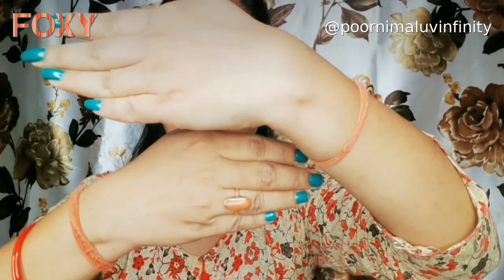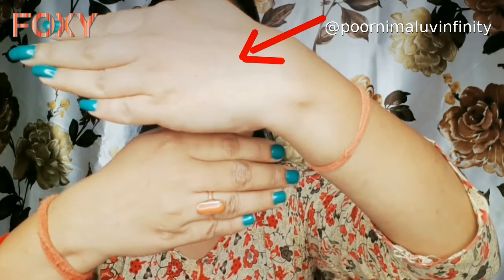This Is Why I Always Go Back To The Mamaearth Ubtan Natural Face Wash | Poornima Sadasivuni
This video is an Honest Review by Poornima Sadasivuni for Mamaearth Ubtan Natural Face Wash.

View more videos, recommended products and more from this artist on Foxy.

View all products used in this video -
00:00:04 - Mamaearth Ubtan Natural Face Wash with Turmeric & Saffron 100ml

Find these products on Foxy -Mamaearth Ubtan Natural Face Wash with Turmeric & Saffron 100ml